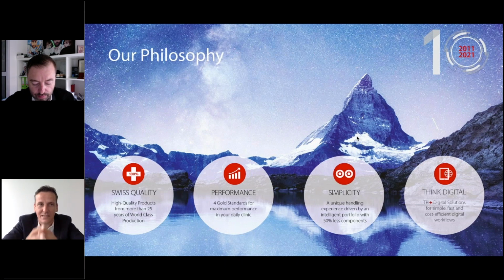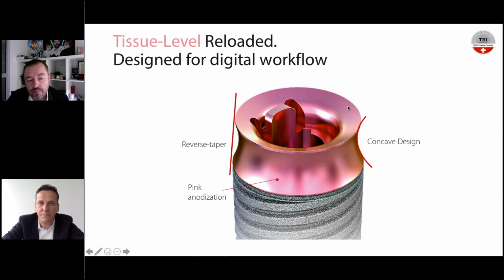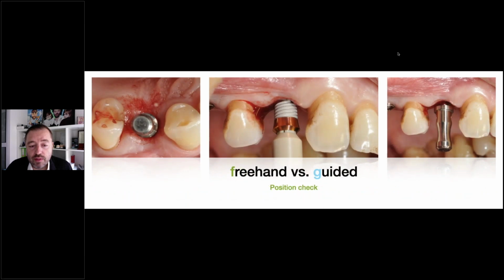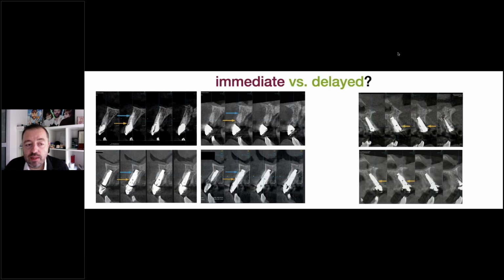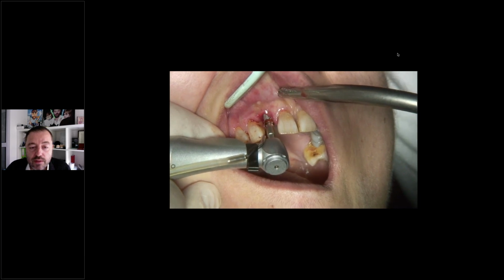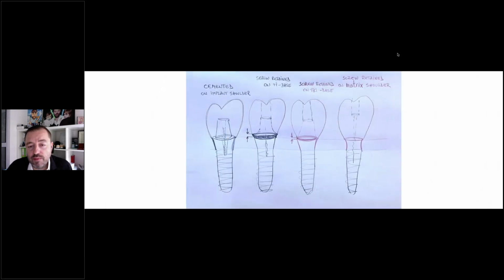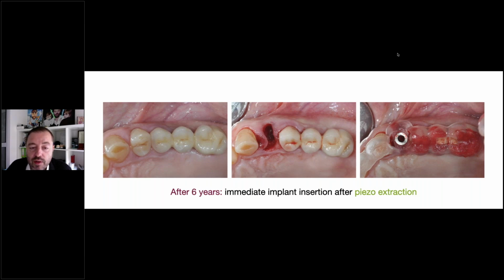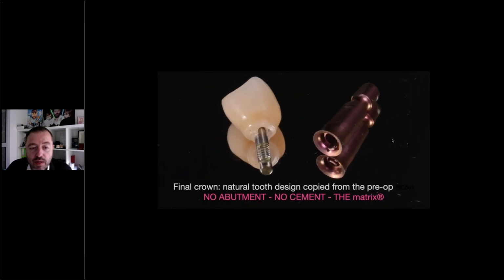TRI® Academy Webinar with Dr. Alecsandru Ionescu, April 29th 2021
A new approach in the digital world:
Tissue-Level implant without abutment

Learning points:
- Minimally invasive treatments from analog to digital
- Understanding biology in implant patients: from backward planning to the final restoration
- Preservation of the 3D architecture: from the classic tissue level implants to the novel tissue level implant matrix®, using the "no abutment” concept
- The digital workflow in nowadays minimally invasive implant dentistry

About the matrix®:
matrix® is the world's first dental implant approved for fully digitally single and multi-unit restorations directly on the implant without the use of the abutment.

Special Event: Join the matrix® Special Event on June 18th.